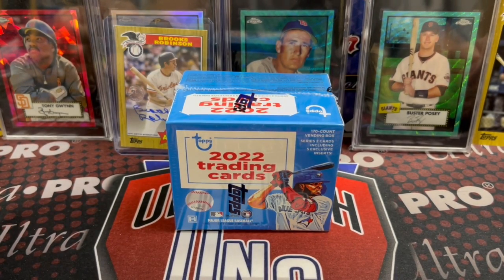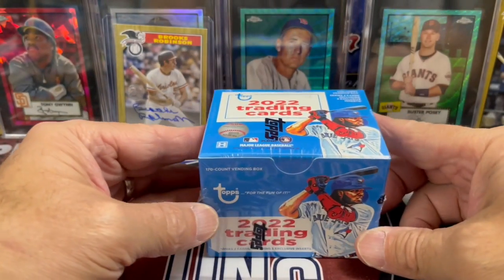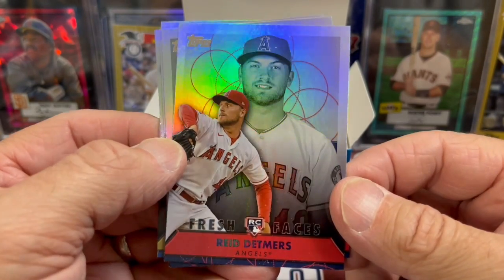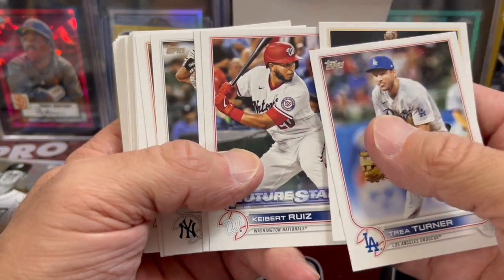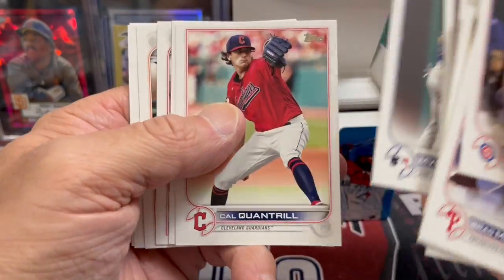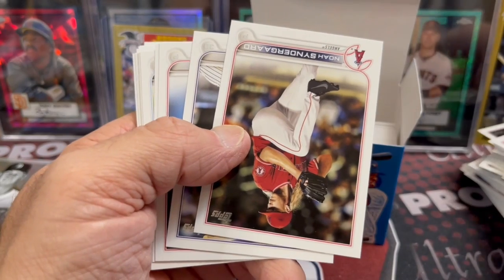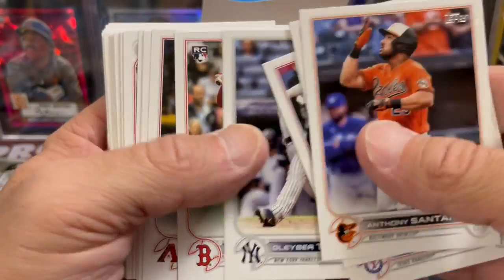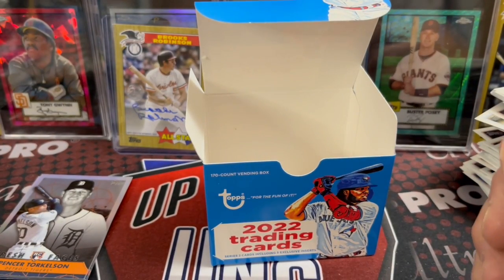New Product Review! 2022 Topps Series 2 Vending Box ** 5 Rookie Exclusive Inserts **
We are opening a 2022 Topps Series 2 Vending Box. This is a old product/box that is making a come back in 2022. Let us know what you think of these?